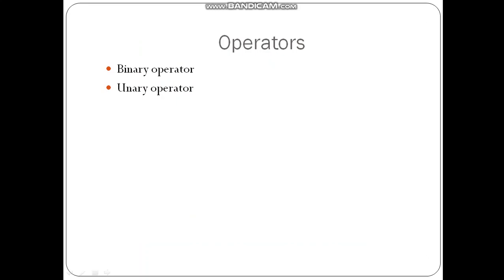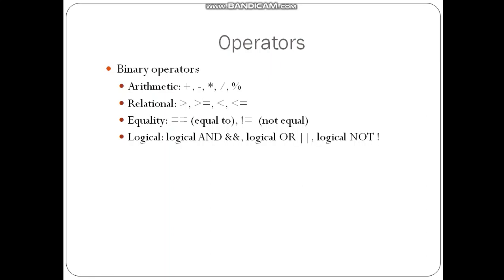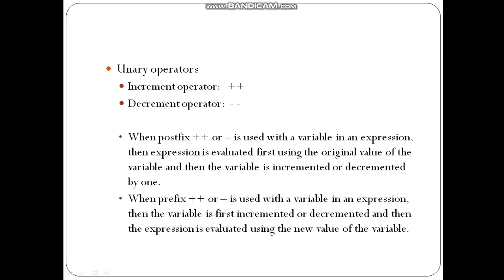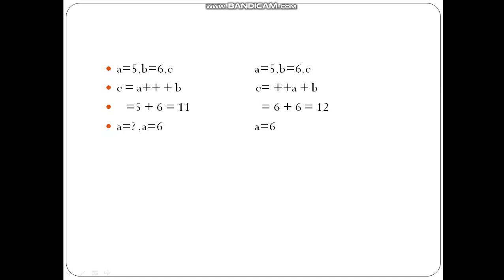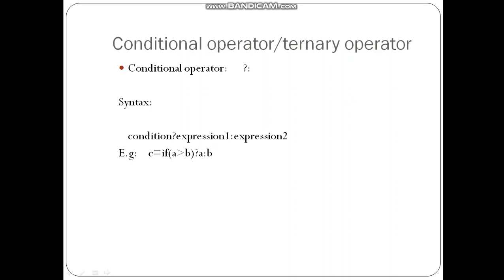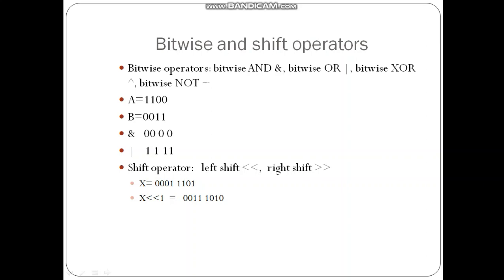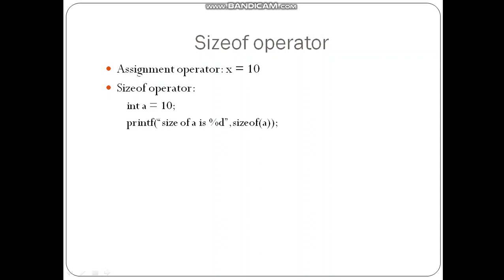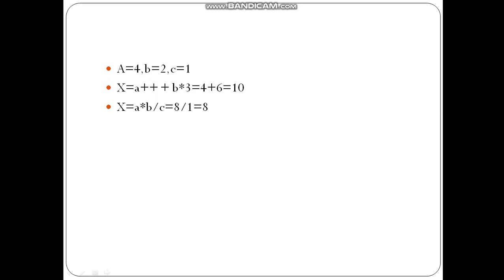C Programming Day 5 Operators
In this video will be discussing about the following operators used in C programming:
1. Arithmetic operator
2. Relational operator
3. Logical operator
4. Increment and decrement operator
5. Bitwise operator
6. Shift operator
7. Size of operator
8. Equality operator
9. Assignment operator

We will also see how expressions are evaluated.